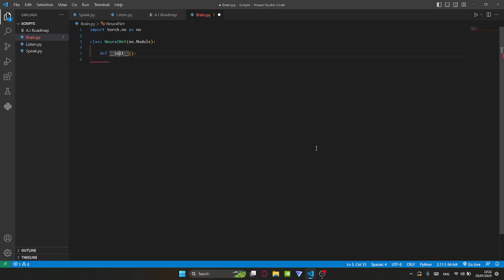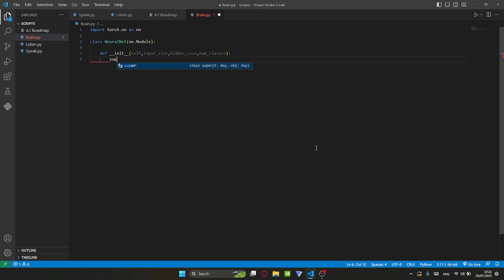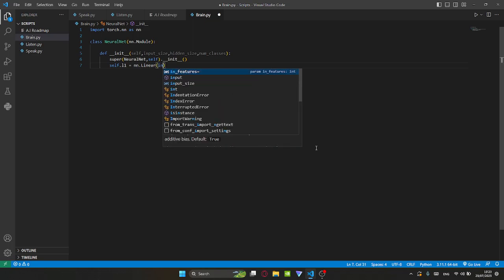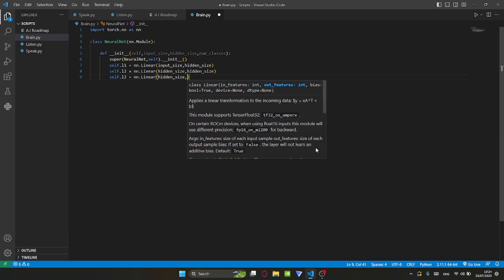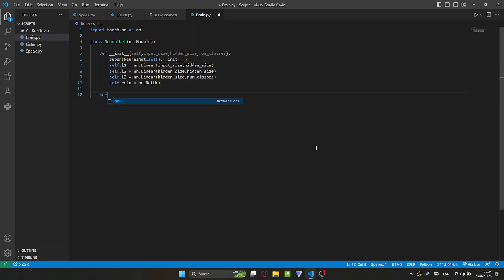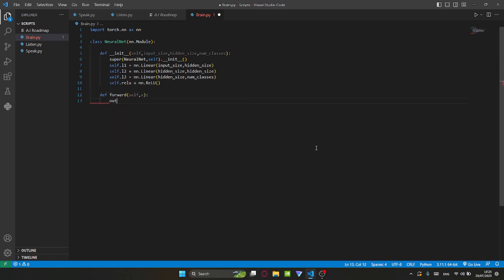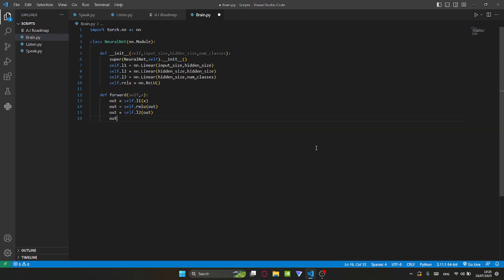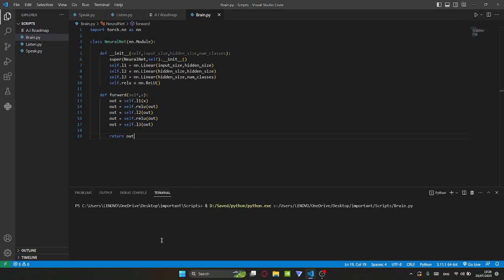Adding Neural Network in Jarvis | Jarvis Python | How To Make Jarvis | A.I Assistant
Run this in your terminal to install the module:-
pip install torch